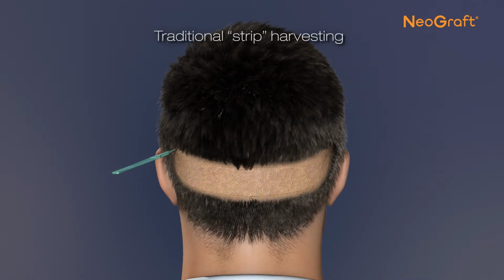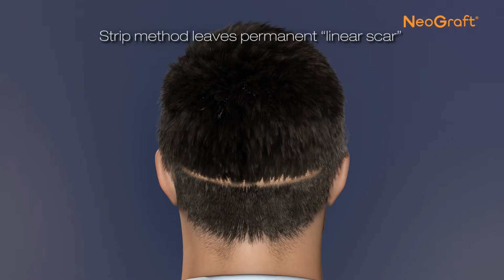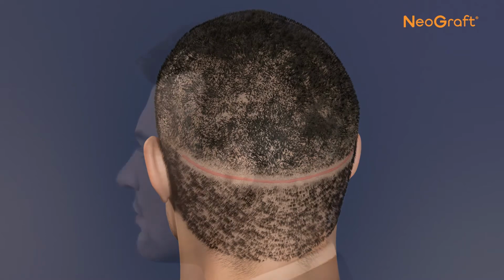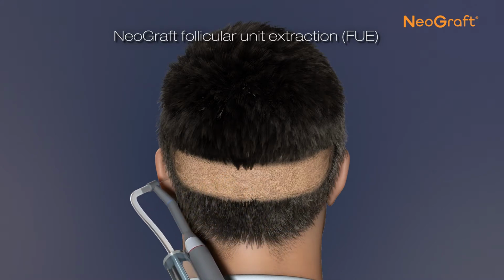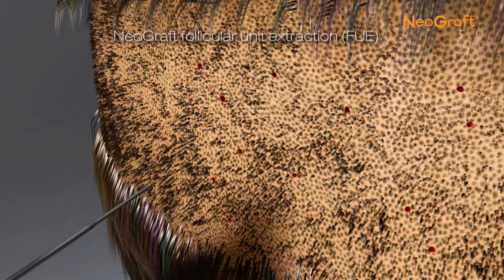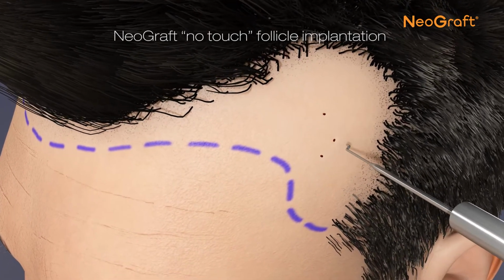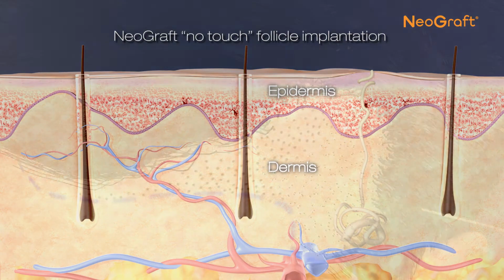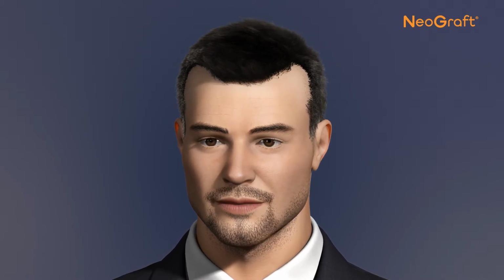NeoGraft Moncton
THE STRUGGLE IS REAL
Let’s Talk Hair Restoration - NeoGraft®

Hair Restoration Treatments
NeoGraft® is a trusted name in hair restoration. Using innovative technology, it delivers a minimally invasive hair restoration procedure for men and women with natural-looking results, no visible linear scar, and a quick recovery time

NATURAL-LOOKING RESULTS
Newly implanted hair follicles work with the natural hair growth cycle and results continue to improve each week, with full realization at 9-12 months post-procedure.

MINIMAL DOWNTIME AND NO LINEAR SCAR
While a completely non-invasive hair transplant treatment doesn’t exist, the NeoGraft® FUE method is a minimally invasive hair restoration solution for male and female hair loss with no visible scarring and fast recovery.

HIGH PATIENT SATISFACTION:
NeoGraft® FUE hair restoration can be performed on all hair types. It’s no wonder NeoGraft boasts an average 94% “Worth It” rating from patients on RealSelf.com.